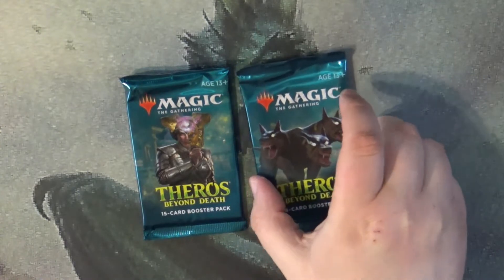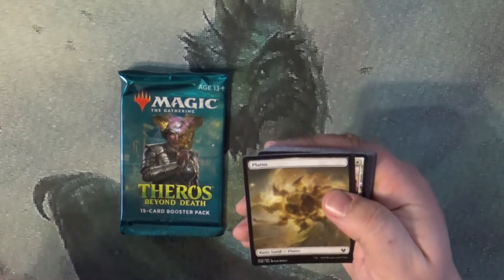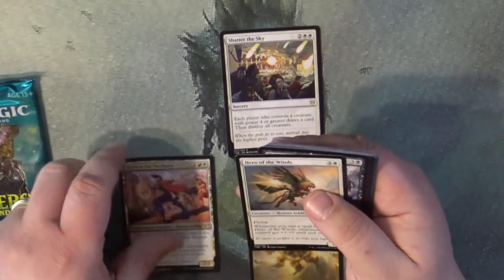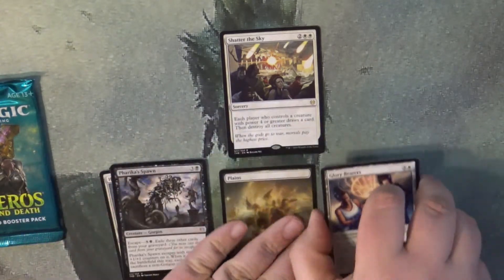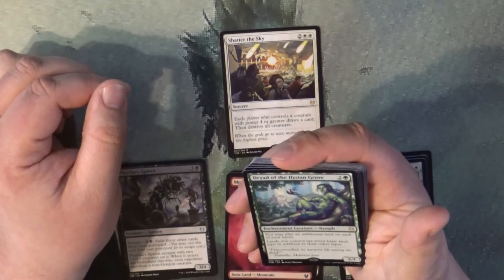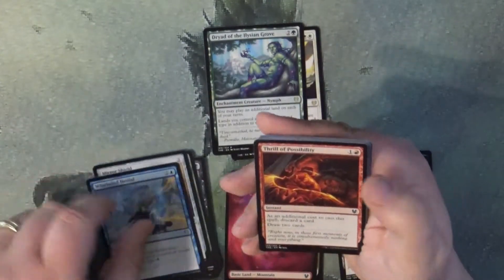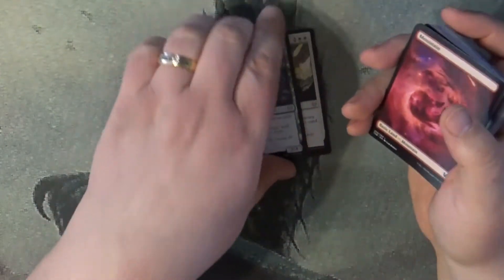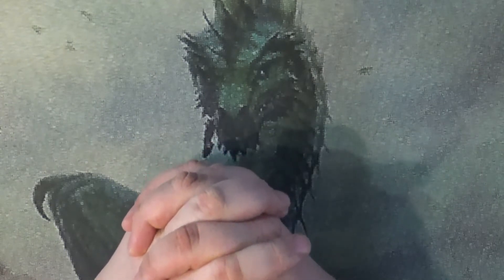Come Check This Out, 2 Random Theros Beyond Death Packs! Episode 1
Come Check This Out, 2 Random Theros Beyond Death Packs! Episode 1 Enjoy!

Watch until the end of the video for something new!

"Fan Mail"
Mailing Address:
MTG Cardz & Review
41 Greco Ln